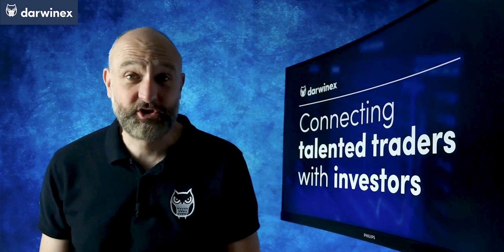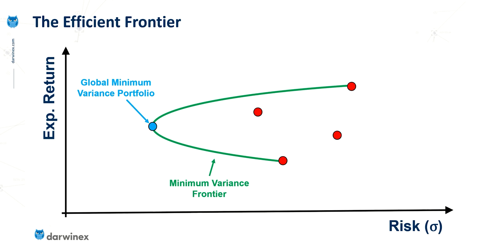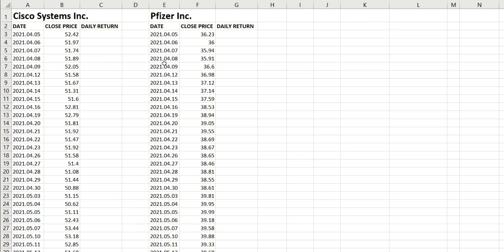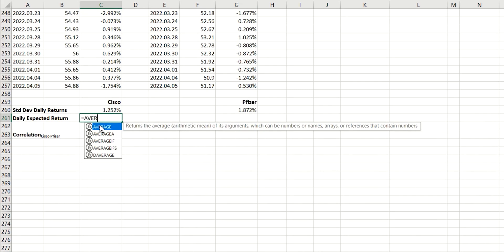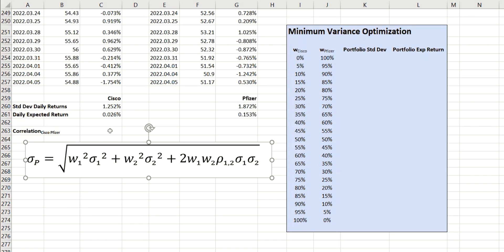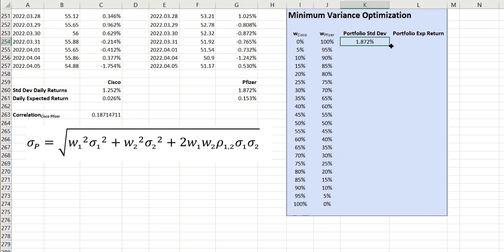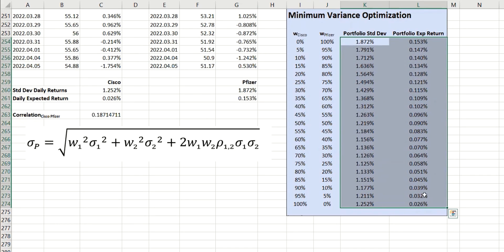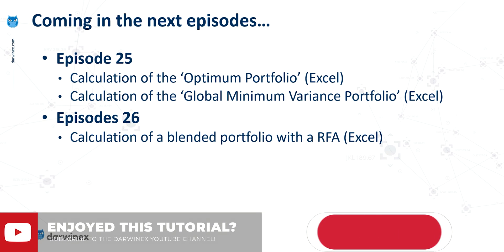Calculating The Efficient Frontier Step-by-Step in Excel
This step-by-step tutorial shows how the Efficient Frontier can be calculated in Excel. The Portfolio Standard Deviation of Returns and Portfolio Expected Returns are first calculated. Next, a Minimum Variance Optimization (MVO) process is used to produce a Minimum Variance Frontier (MVF). From this, the Efficient Frontier can be ascertained.

Video Contents:
00:00 Building an Efficient Frontier in Excel
00:12 Why Darwinex?
01:01 Conceptual Overview of Efficient Frontier'
02:52 Calculating the Efficient Frontier in Excel
05:09 Minimum Variance Optimization of Portfolio
09:55 Charting the Minimum Variance Frontier
11:12 Summary and Next Episodes